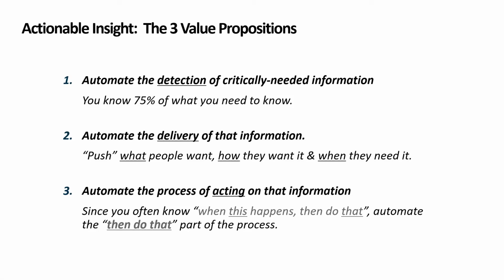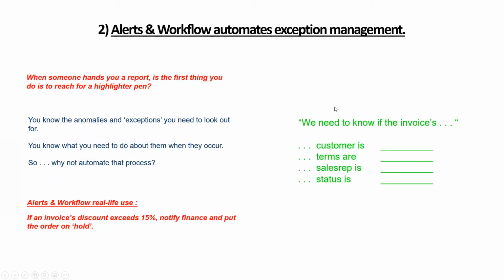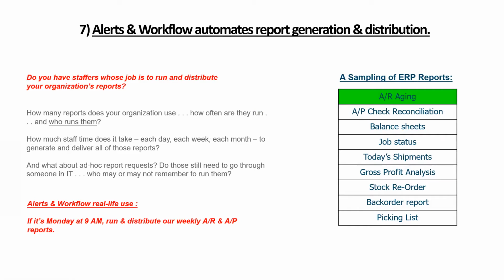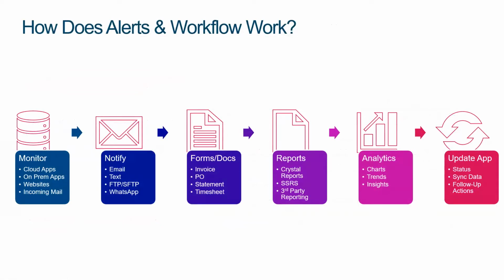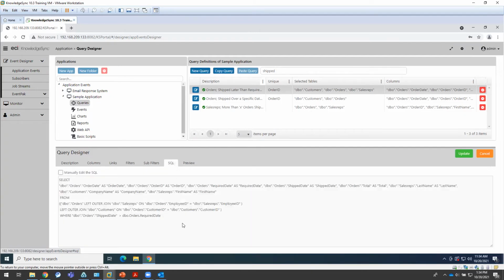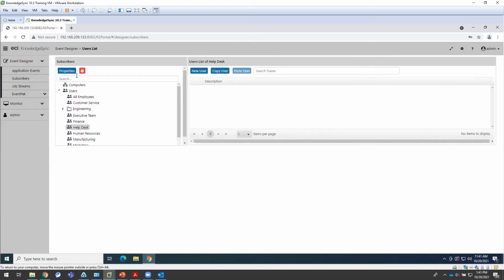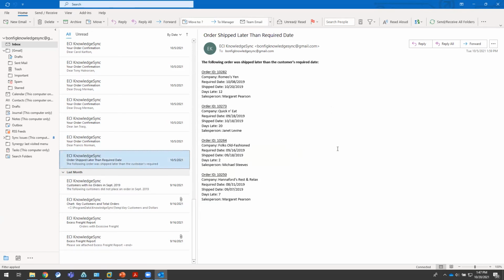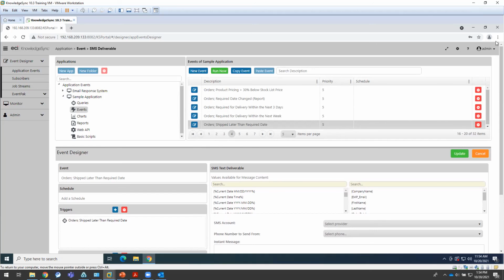Sage Alerts & Workflow: Actionable Insight – 10 Ways to Improve Your Business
What causes the most pain in businesses today? NOT knowing.

Listen in to see what you are missing!

This is a presentation by Sage Alerts & Workflow (ECI), one of our valued business partners who presented at our 2021 annual user conference!